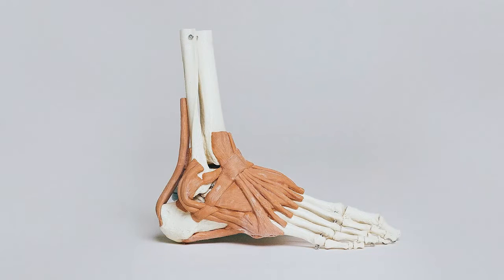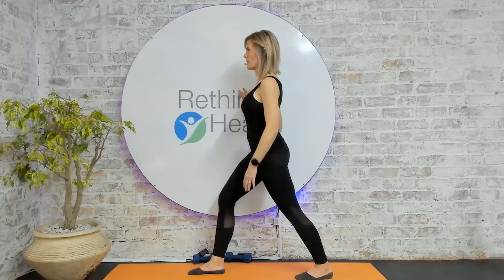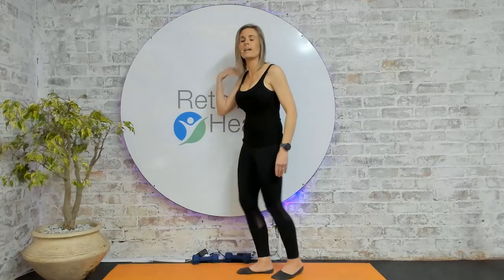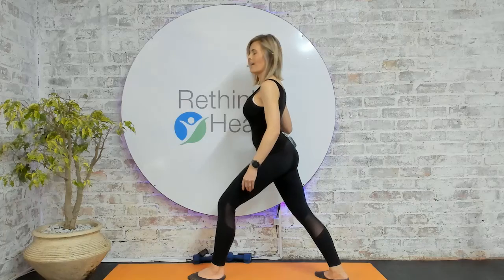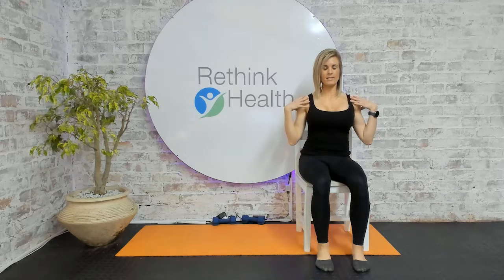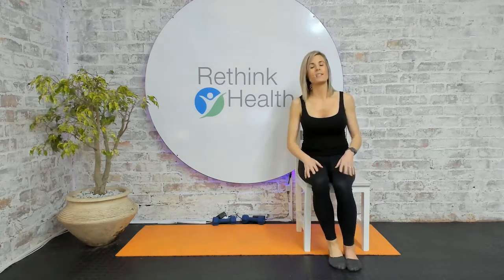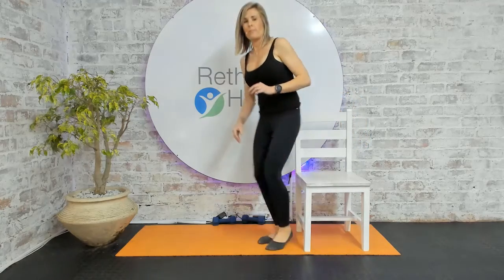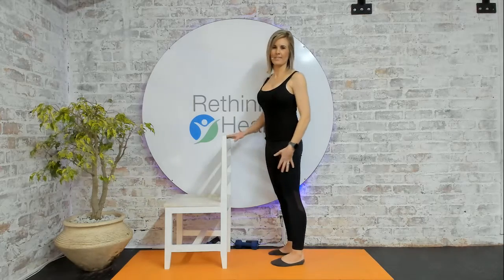Fascia calves & ankles